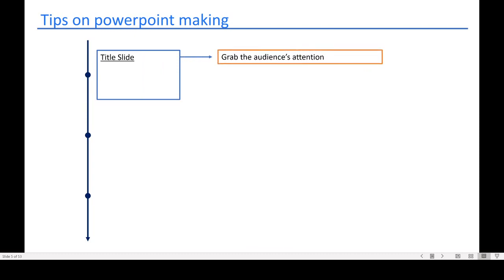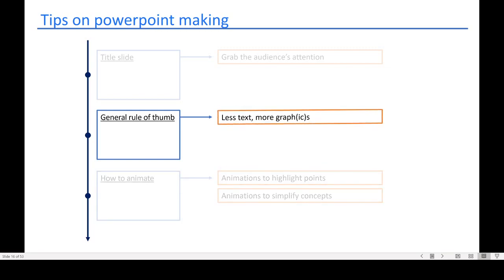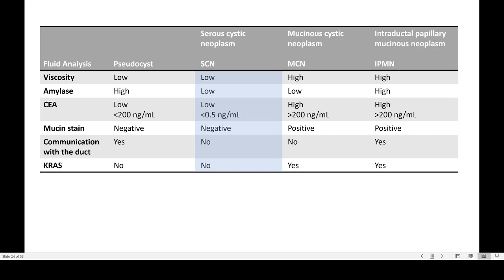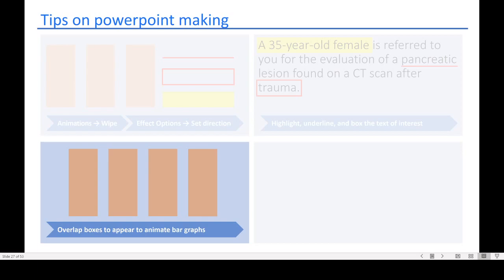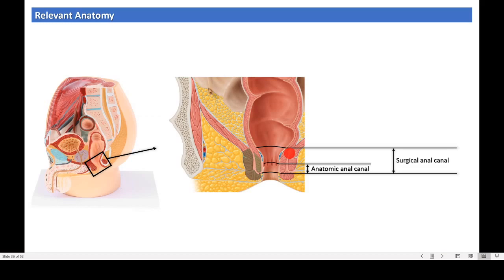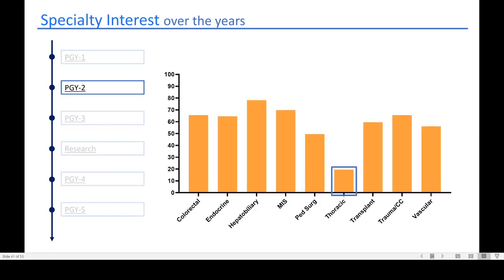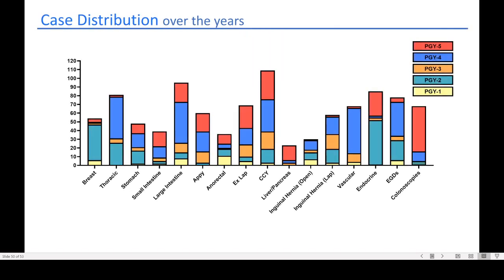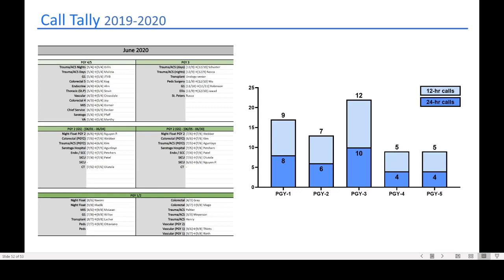Ahn - Chief presentation 4/30